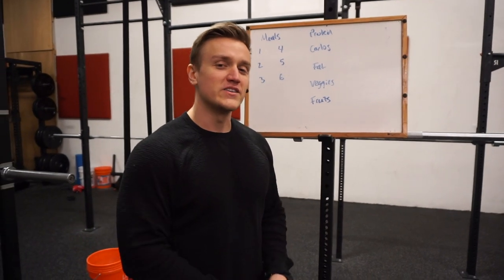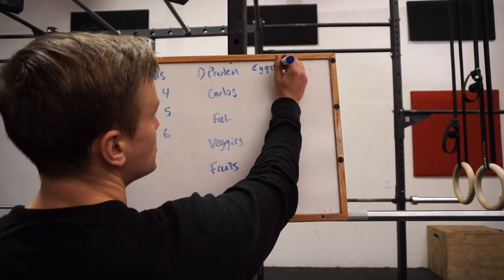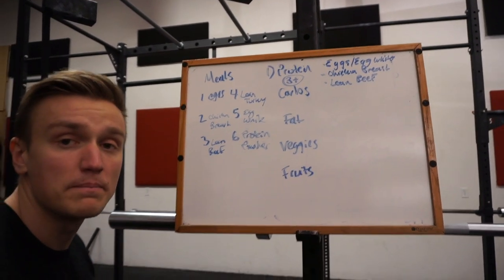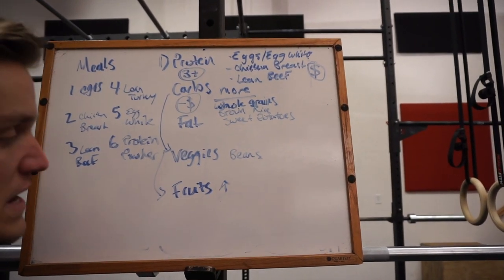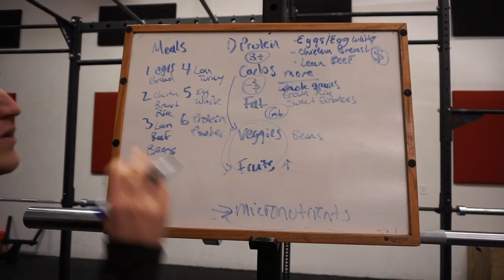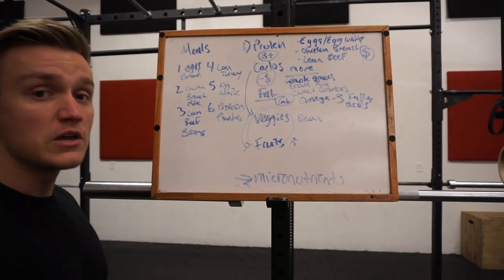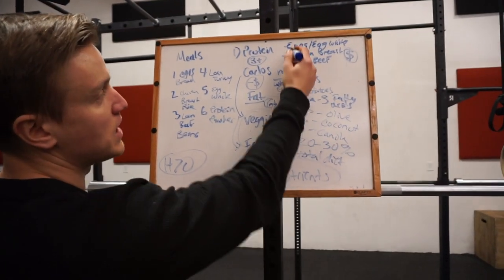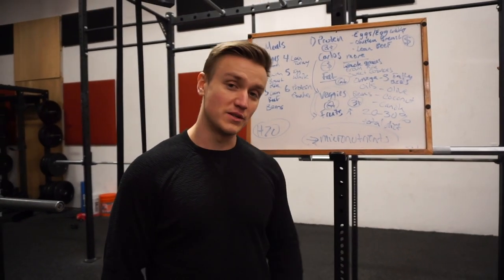How to Go GROCERY SHOPPING for MEAL PREP! (What to buy)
Official Anabolic Aliens video of How to Go GROCERY SHOPPING for MEAL PREP! (What to buy)

In this video guys we are going to fill out the whiteboard with all kinds of information that you need before you go to the grocery store to pick up your groceries! This plan will allow you to decide how much and what to get for breakfast, lunch, dinner, and snacks. We will break down how many protein, carbs, and fat sources you will need to get in order to make sure that your meal prep does not get boring and will satisfy your goals! This is very similar to what I eat in a day, and this will make sure you are reaching your goals in a healthy way!